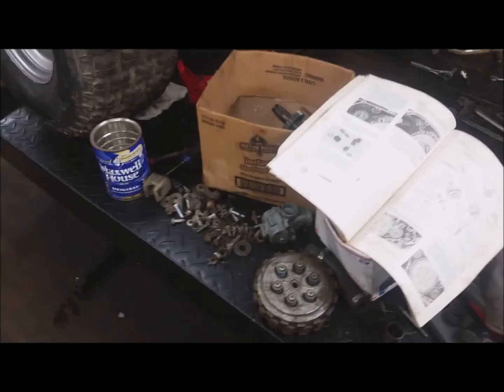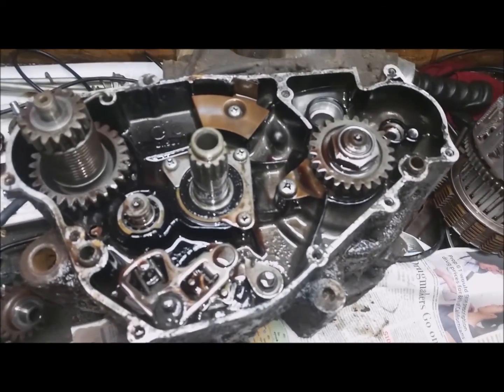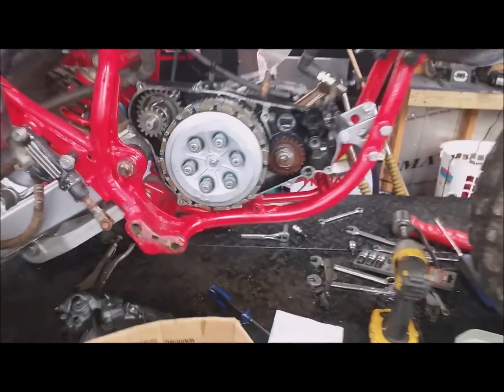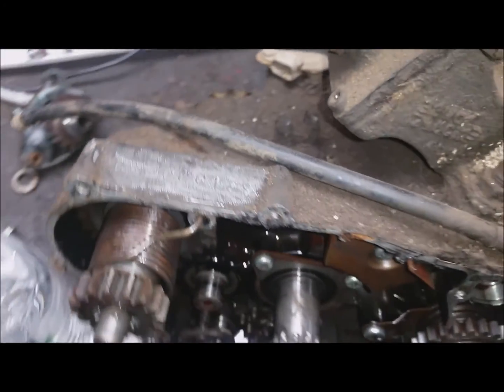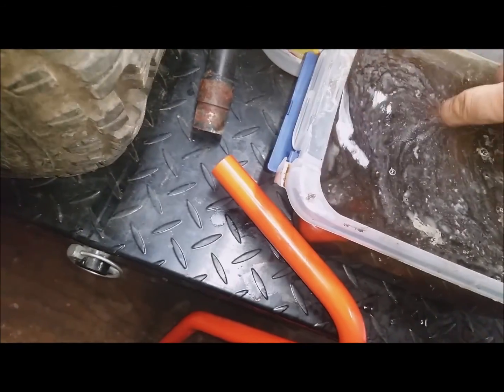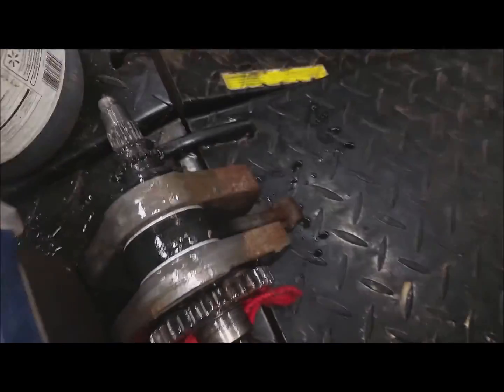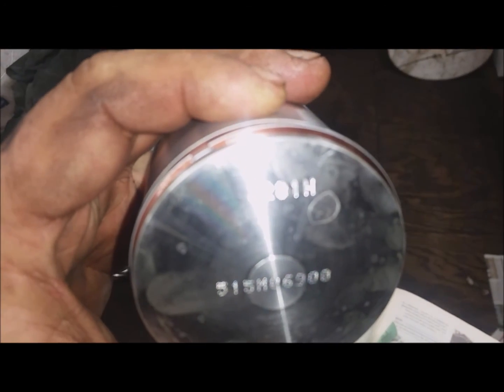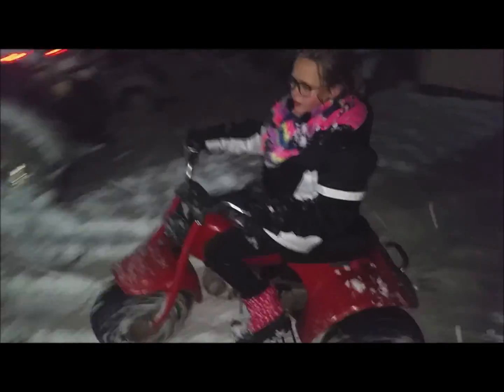1985.5 Yamaha TRI-Z 250 Build In Full Swing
Finally getting around to finishing up the 1985.5 Yamaha TRI-Z 250